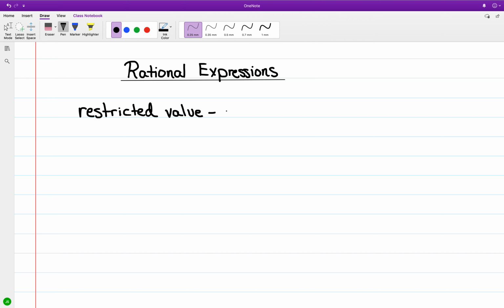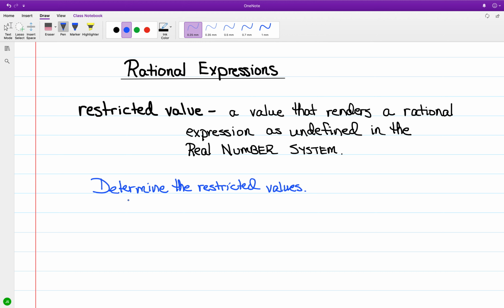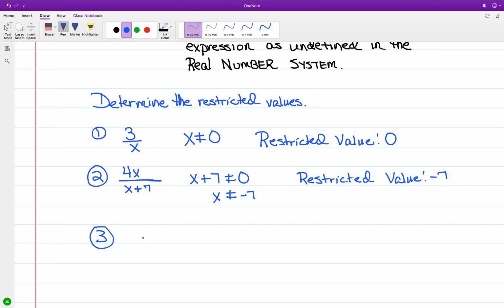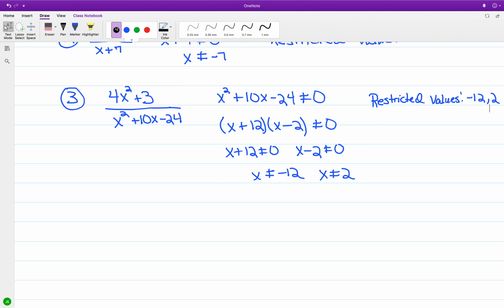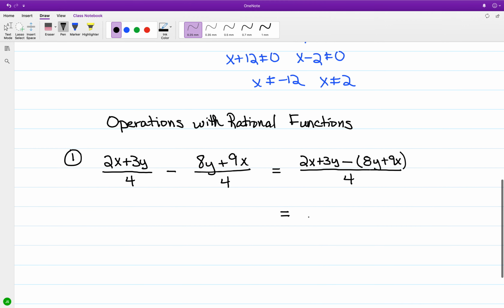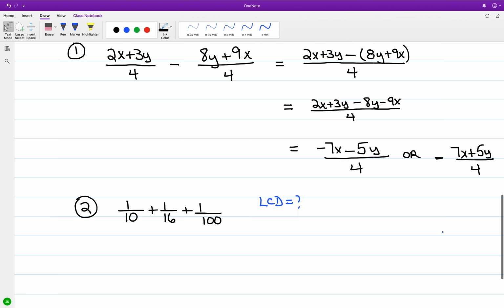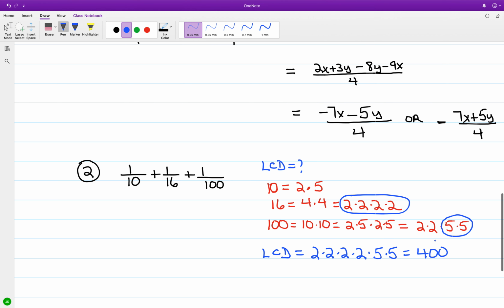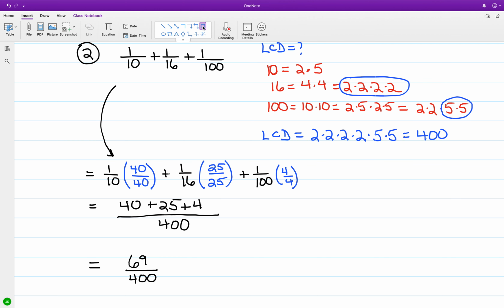RATIONAL EXPRESSIONS PART I